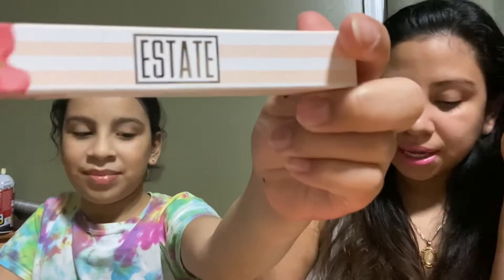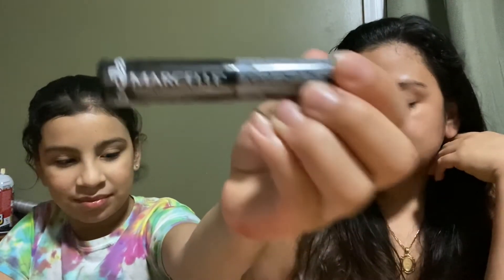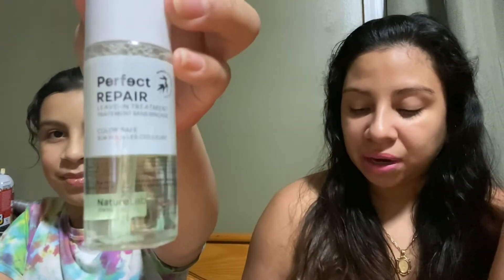Birchbox unboxing Valentine’s Day ❤️ 💕 February 2021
Fun facts about me:
I’m Panamanian
SAHM x3
PE survivor x2

Code- CVASQUEZ57218D